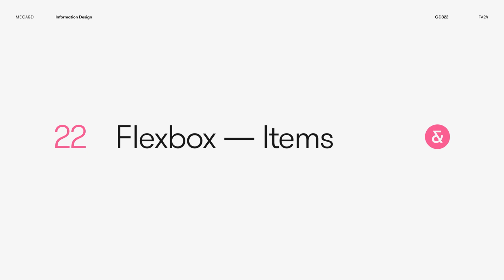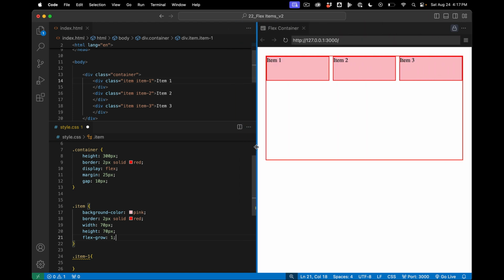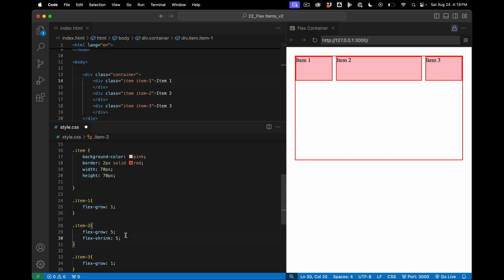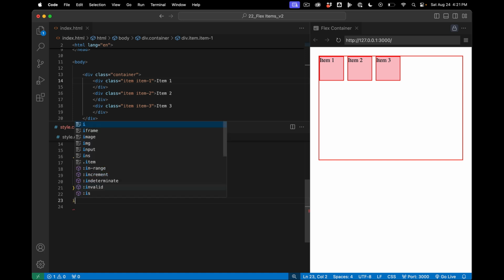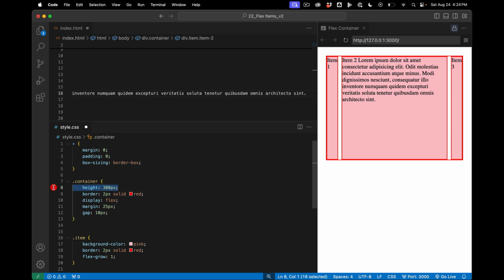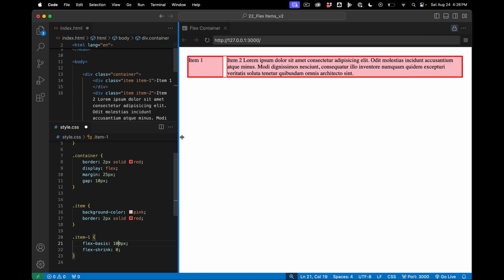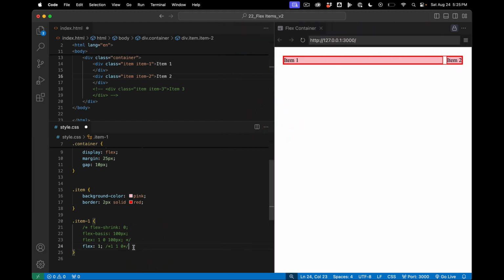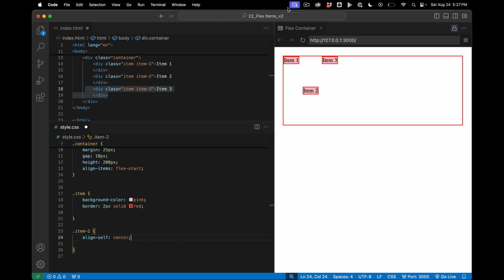22 — Flex Items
This video covers the parameters of flex items and how they can give us more control over our layouts including flex shorthand and aline-self. It is part of a series introducing HTML and CSS fundamentals to beginners.

00:00 - Introduction
00:07 - Starting Setup
00:54 - Flex grow
02:34 - Flex shrink
04:15 - Flex Basis
05:55 - Equal Columns
07:31 - Asymmetrical Layout
08:42 - Flex Shorthand
10:17 - Align self